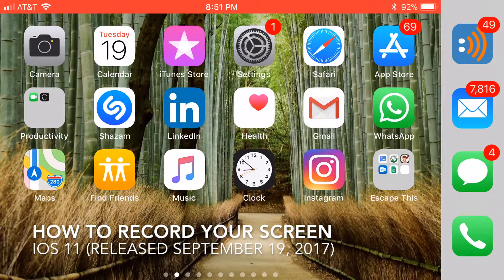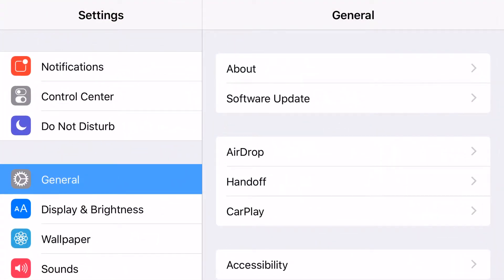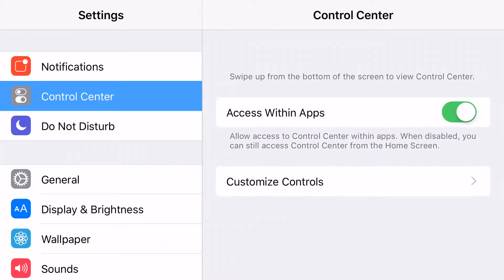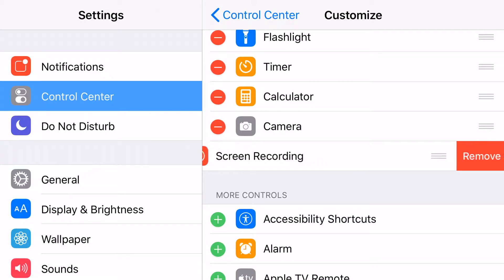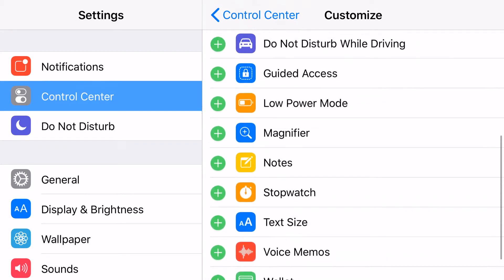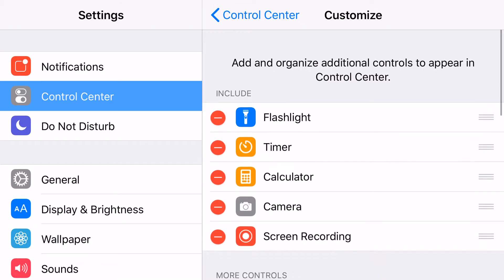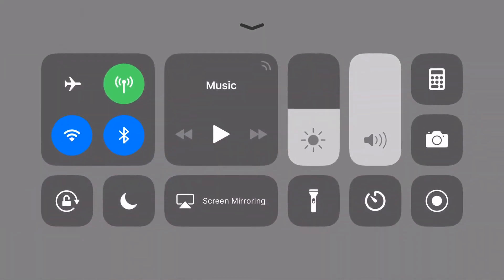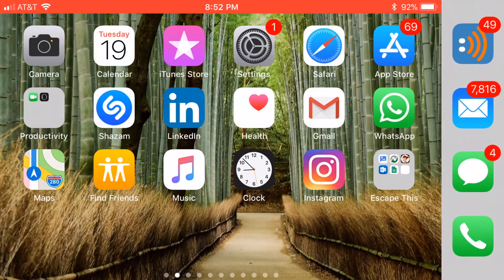How To Record Your iPhone Screen - iOS 11 (New Feature)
Short how-to video on recording your iPhone screen.

1. Settings Control Center
2. Customize Controls
3. Select "Screen Recording"
4. A hard-press or long-press on the "Screen Recording" button will bring up the ability to turn on your microphone for the recording